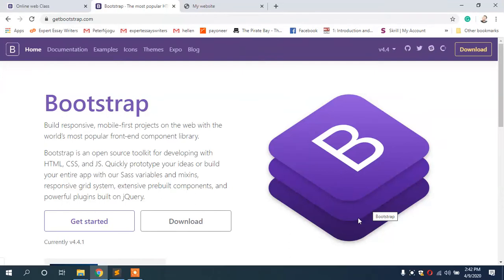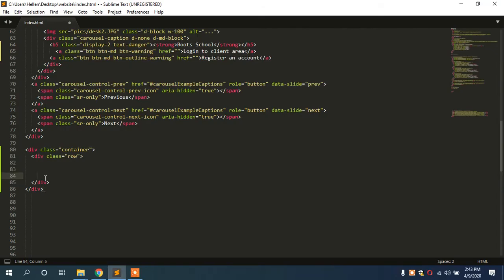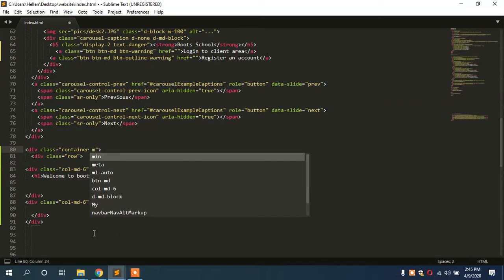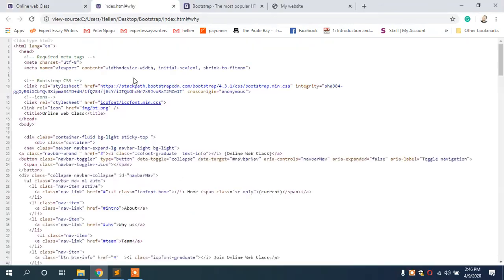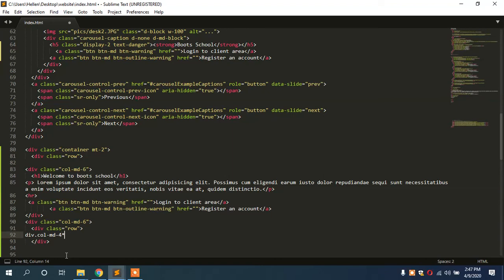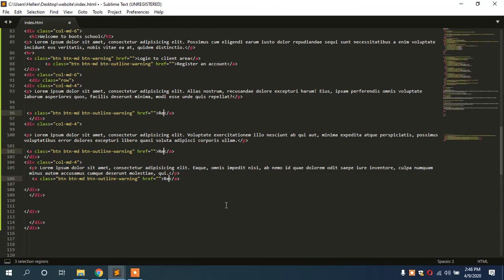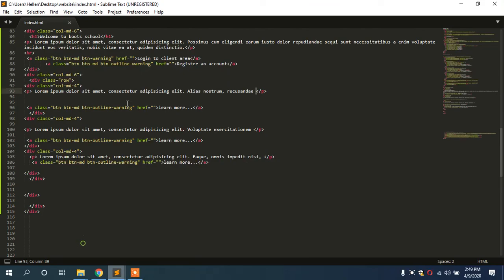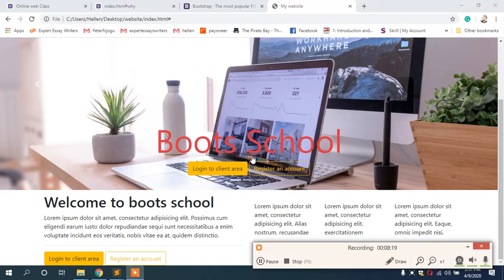How I made a Bootstrap website - welcome section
Continue with my journey making a bootstrap website. this is the video on the content section that will show you how I started the content section of the website. follow mw in this journey and learn